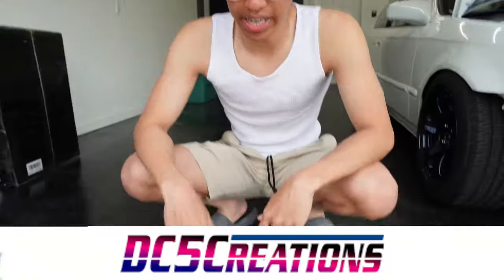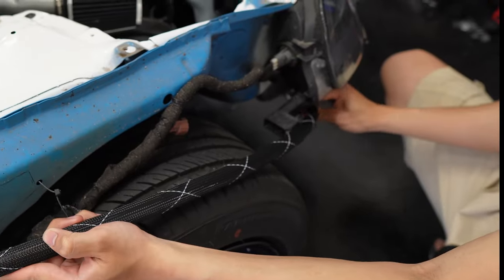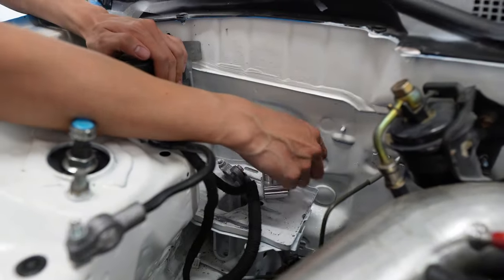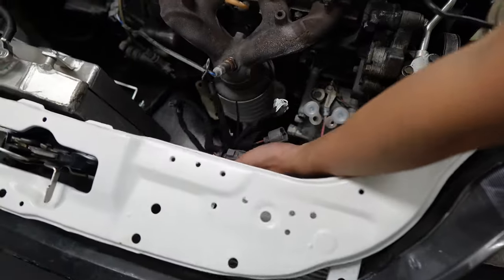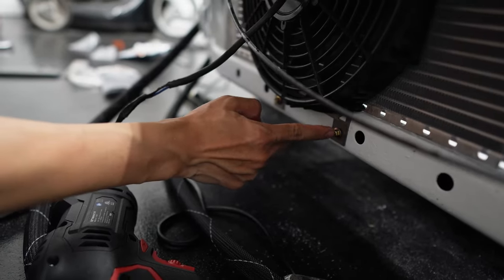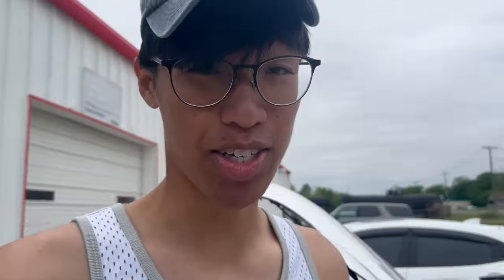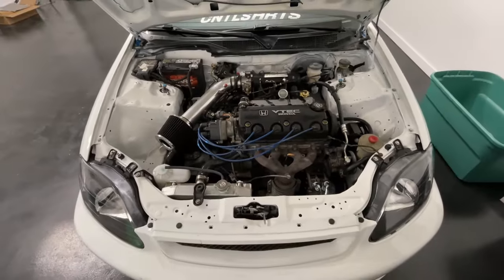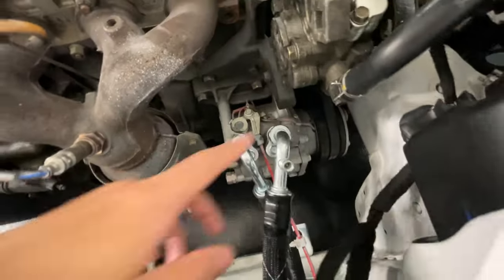The biggest key before turbocharging my daily..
Watch till the end for gas⛽